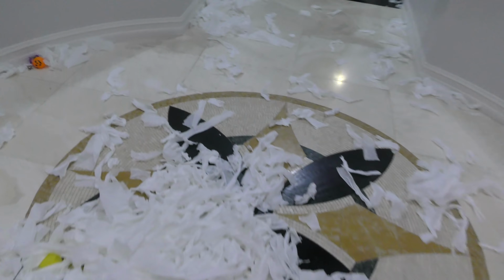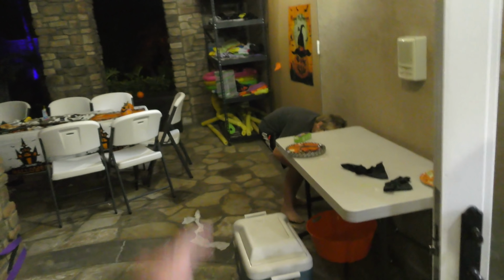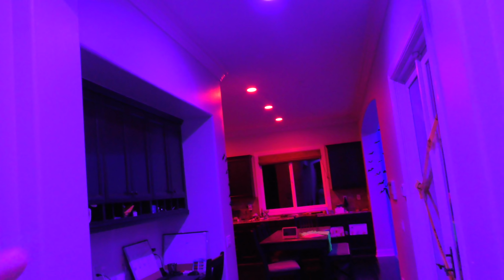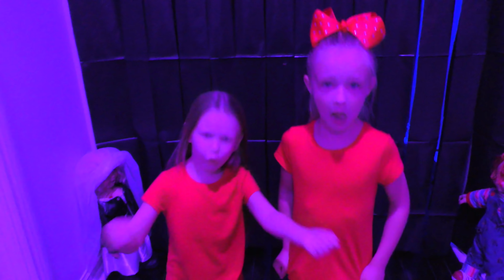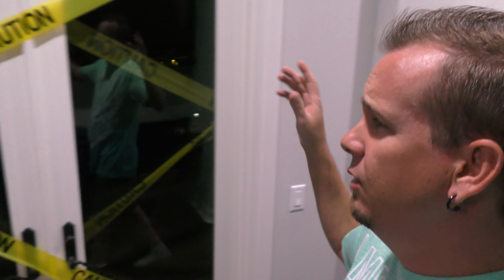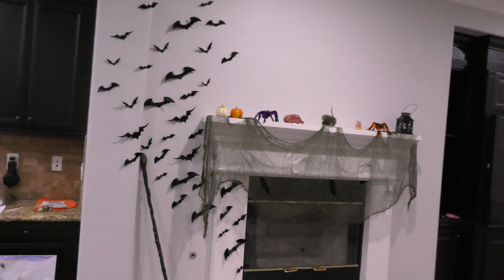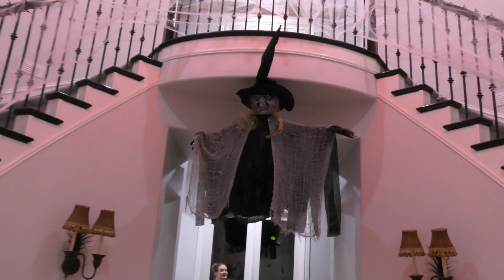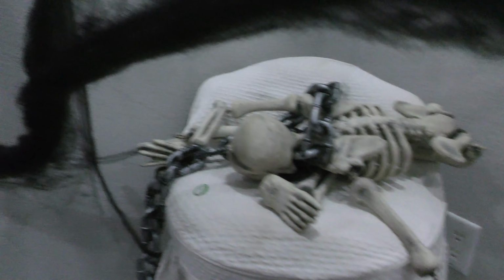Haunted House Tour! We Turned Our House Into a Spook Alley for Halloween Party!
Haunted House Tour! We Turned Our House Into a Spook Alley for Trinity's Halloween Birthday Party!

Haunted House Tour! We Turned Our House Into a Spook Alley for Trinity's Halloween Birthday Party! Today we finally show you around our spook alley that we set up for Trinity's Halloween birthday party. We set up our very own haunted house inside full of spooky Halloween animatronics from spirit halloween.